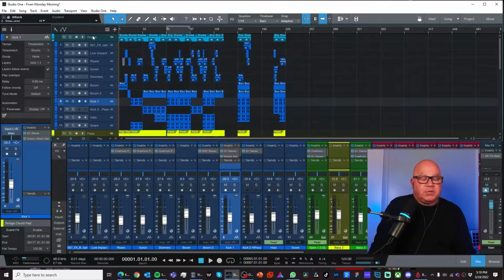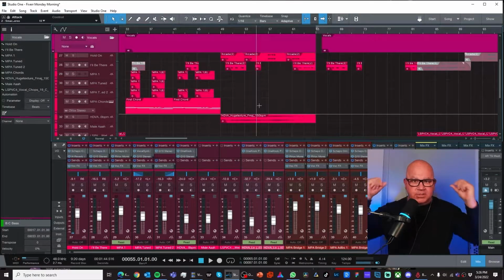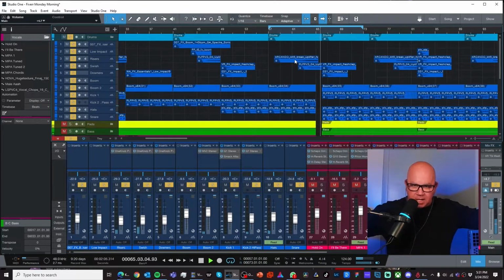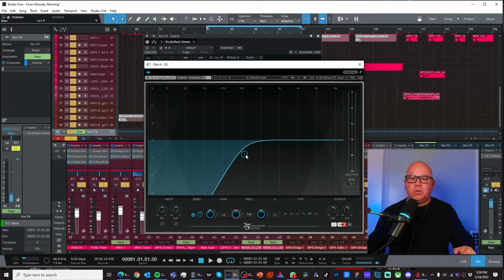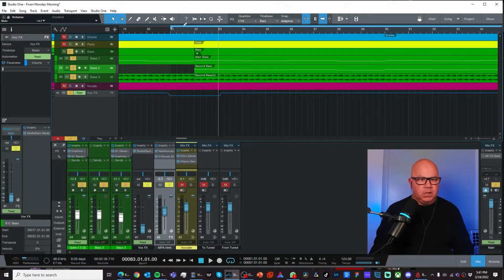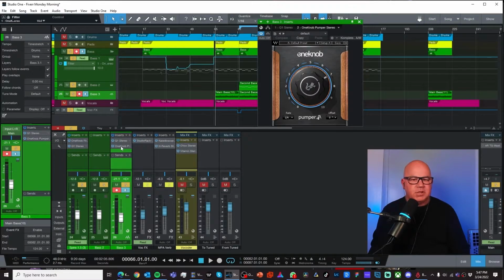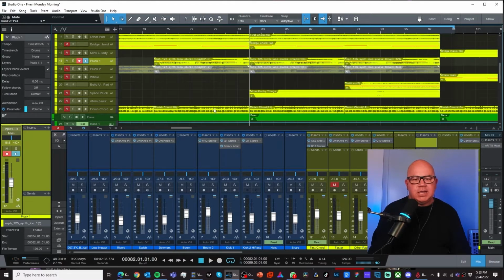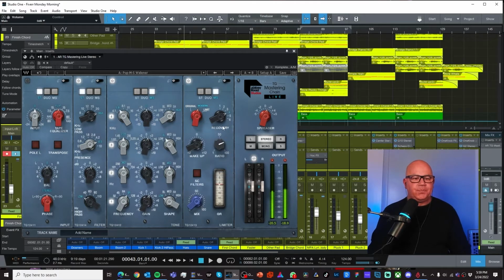Now Playing by Fiverr: Improving Your Audio Mixes – Fix Common Problems Fast w/ Waves Audio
Michael Pearson-Adams is a man on a mission. He’s an artist, entrepreneur, speaker, coach, and mentor who has dedicated his life to the pursuit of creativity.
As someone who has been both successful and unsuccessful at various points in his life, Michael has turned the definition of the word ‘pivot’ into an art form, and through his speaking and training shares what it takes to be your best self while empowering others through their own creative journeys.

You can learn more about Michael at michaelpa.com and more about his award-winning art at mpafineart.com.

You can learn more about Waves Audio at waves.com